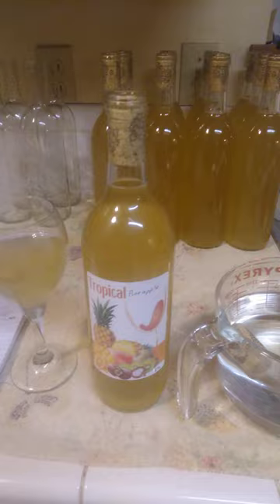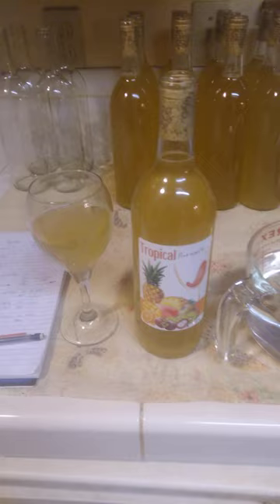Pineapple🍍 Fruit Wine🍷 at home🏡 bottling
Pineapple🍍 Fruit Wine 🍷 bottling process at 🏡 home. 3 gallon batch.